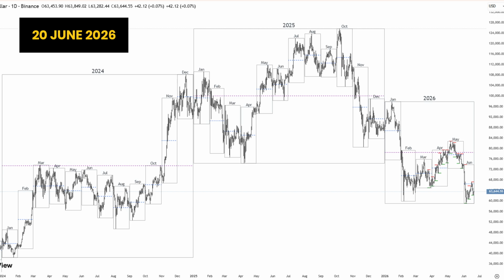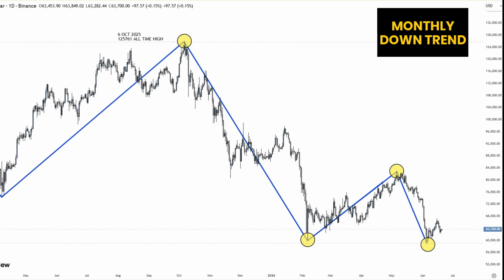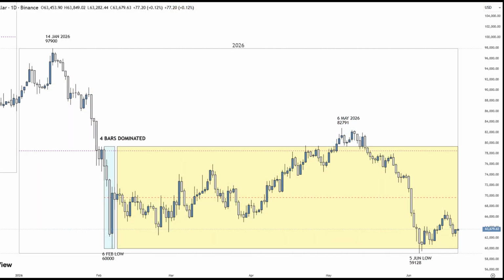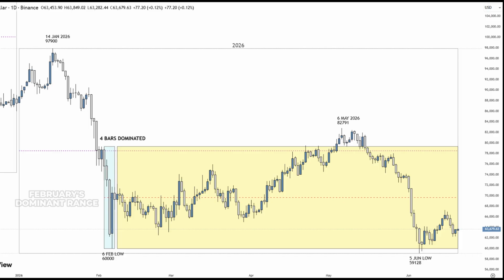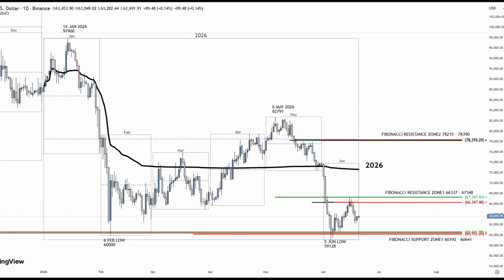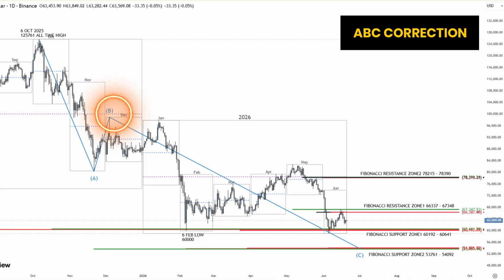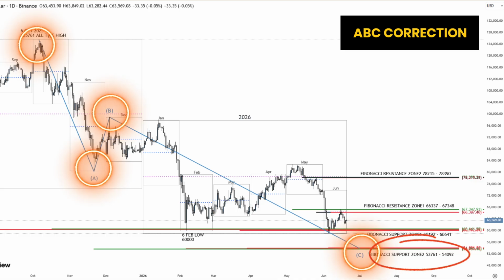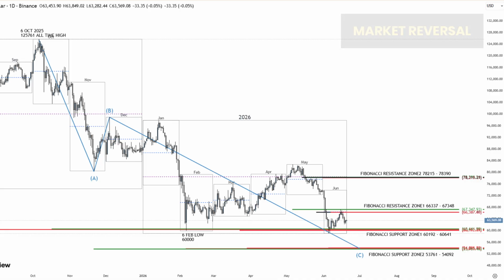BITCOIN FIBONACCI | Fibonacci Market Structure Reveals Reversal Bottom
Bitcoin crypto trading analysis and Fibonacci trading — covering price action and technical market analysis. In this Bitcoin technical analysis we provide our viewers swing trading breakdowns, live price action setups and Fibonacci price zones across multiple timeframes.

Crypto Trading Mastery delivers institutional-grade chart analysis with a focus on Fibonacci trading, swing trading and price action — no hype, no noise, just the levels that matter.

*** TURN ON CC (CAPTIONS) ***

⏱️ CHAPTERS:
00:00 - Bitcoin Fibonacci | Historical Opportunity Zone
00:08 - Bitcoin Swing Trading | Summer Solstice Timing
00:20 - BTC Price Chart | ABC Pattern Preview
00:50 - BTC Trading Analysis | Market Structure Definition
01:33 - Bitcoin Price Analysis | Yearly Monthly Weekly Trends
02:12 - Bitcoin Fibonacci | 2026 Daily Price Action
02:34 - BTC Price Chart | February Dominant Range
02:56 - BTC Fibonacci Analysis | Resistance and Support
03:39 - Bitcoin Swing Trading | ABC Pattern Explained
03:56 - Bitcoin Fibonacci | Wave A Breakdown
04:09 - BTC Price Analysis | Wave B Rall
04:20 - Bitcoin Fibonacci | Wave C Projection to 53762
05:20 - BTC Trading Analysis | Liquidity Sweep Target
05:58 - Bitcoin Price Analysis | Yearly Reversal and Expansion
06:27 - Bitcoin Swing Trading | Seller to Buyer Control Shift